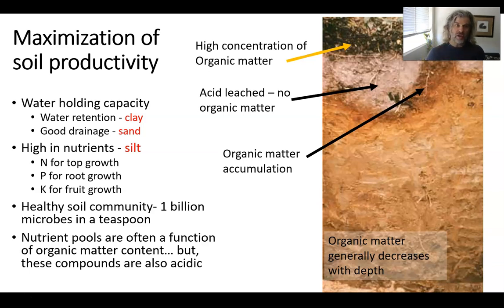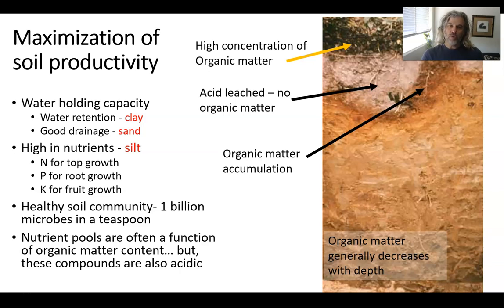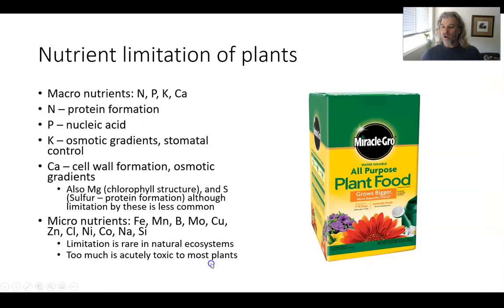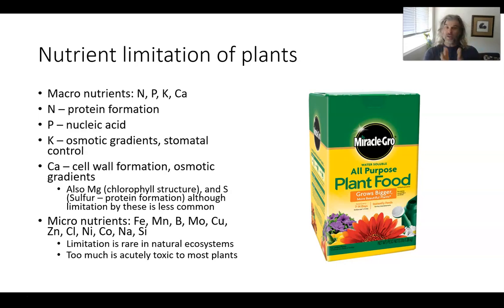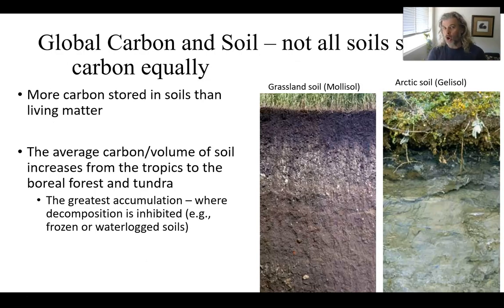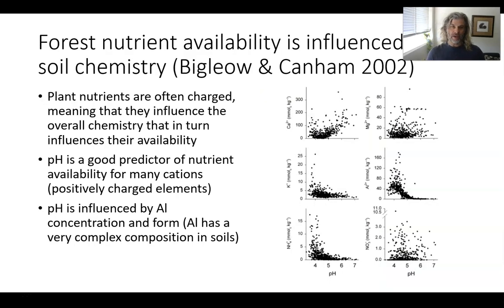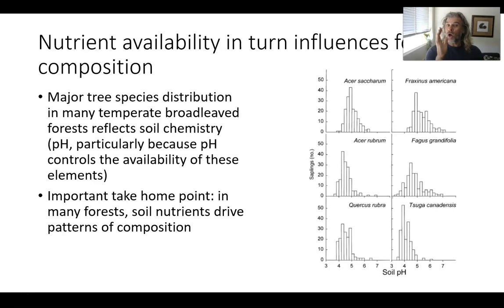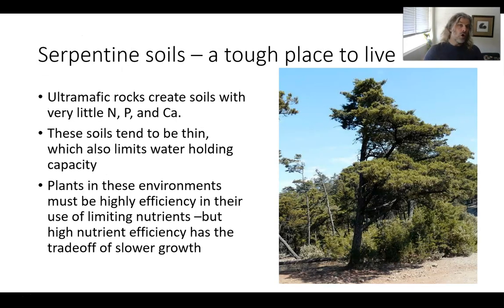3 - What is a productive soil?